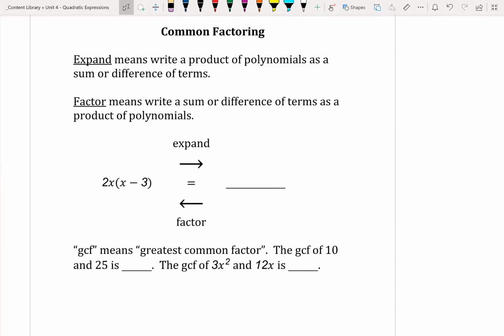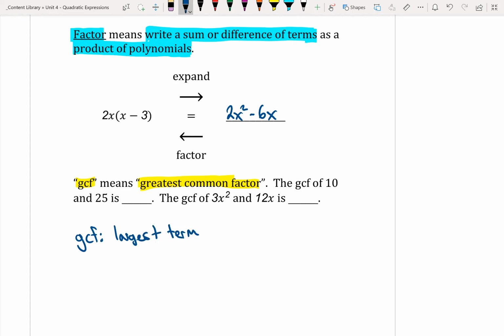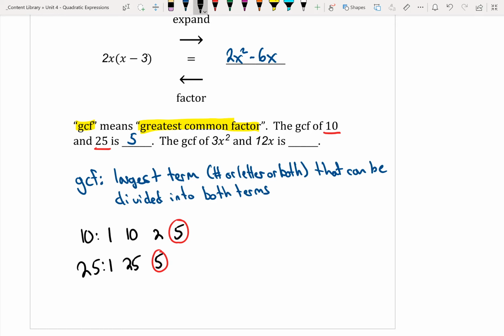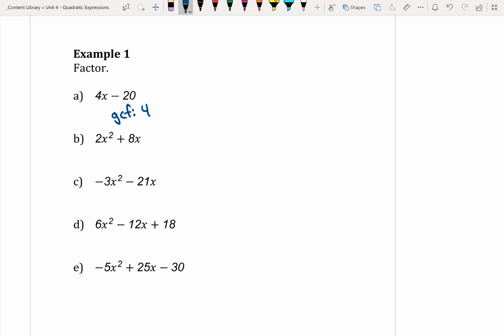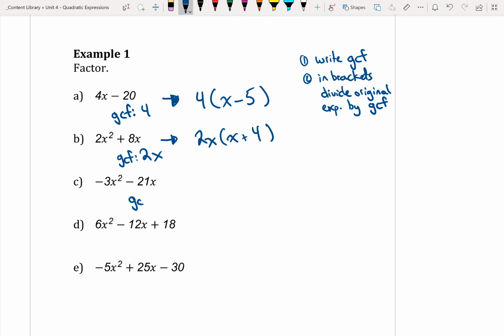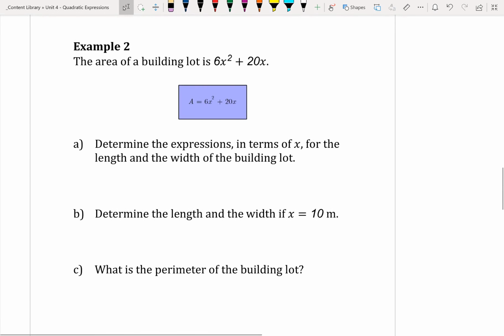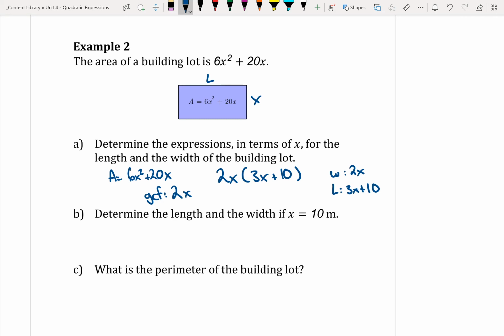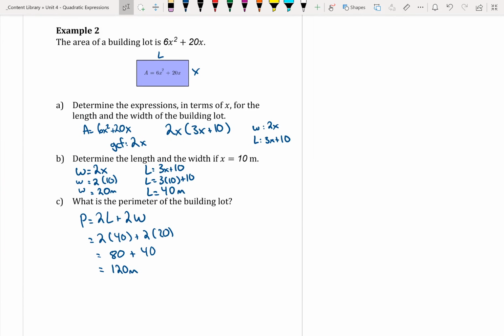4.2 Common Factoring